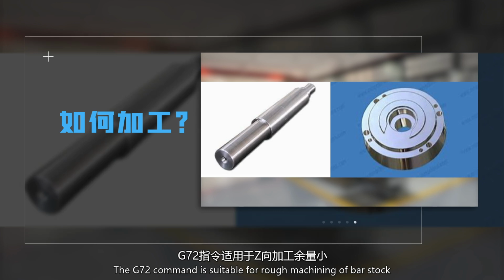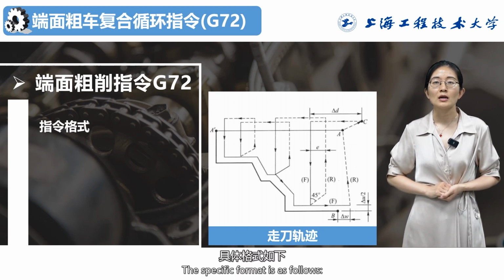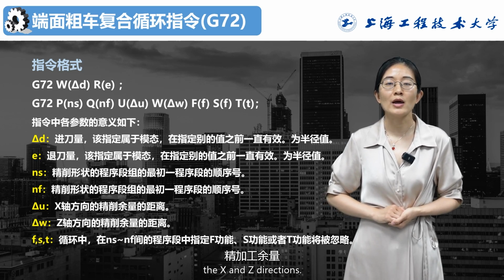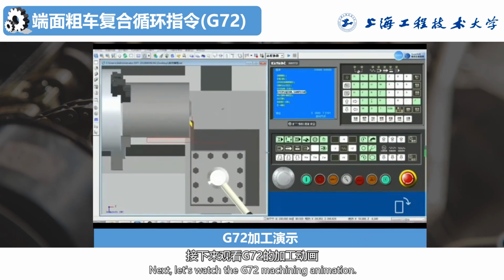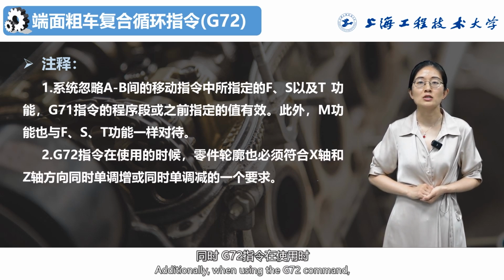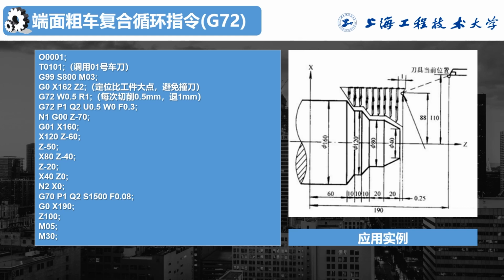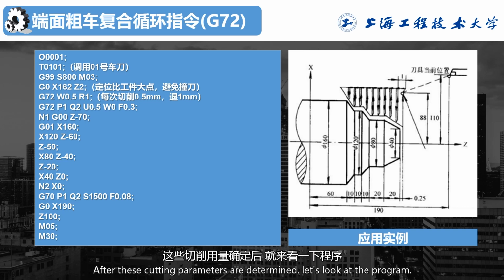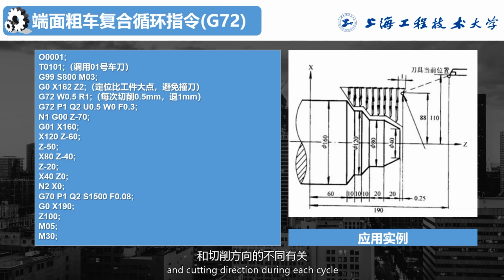3 4 End Face Rough Turning Composite Cycle Instructions G72